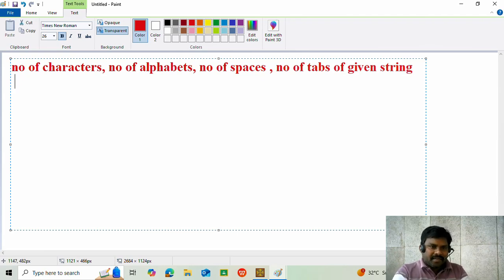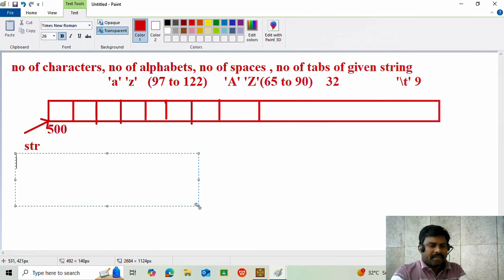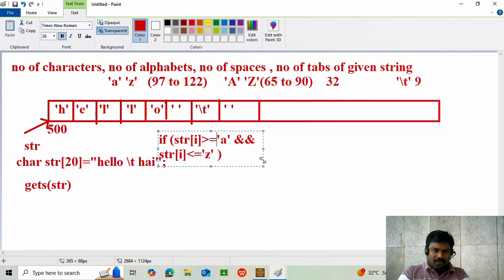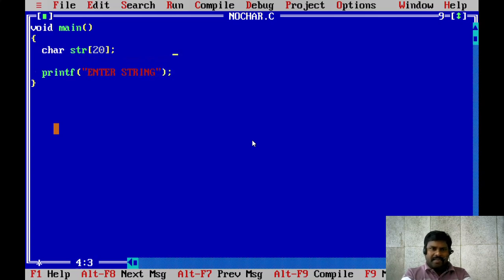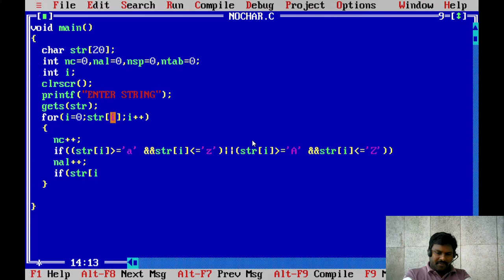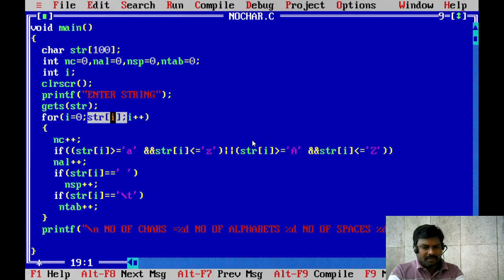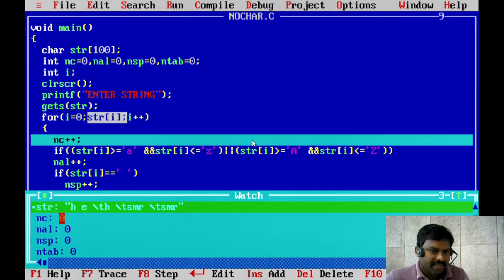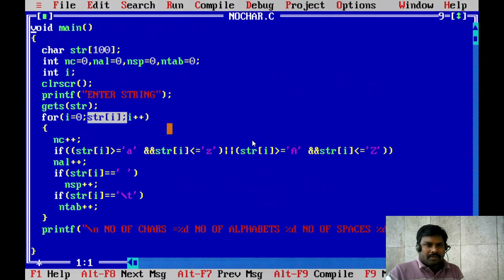write a program to find no of characters, no of alphabets, no of spaces in C language